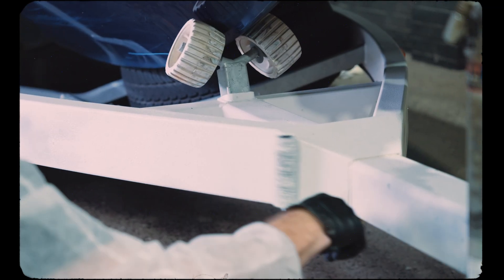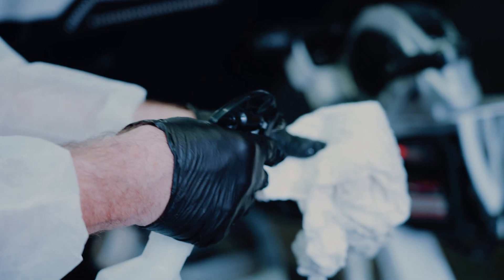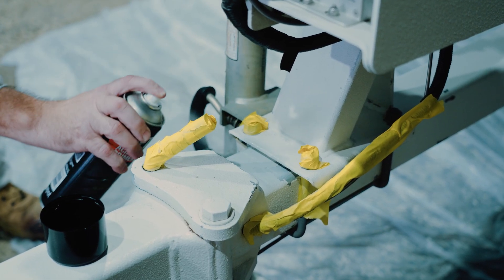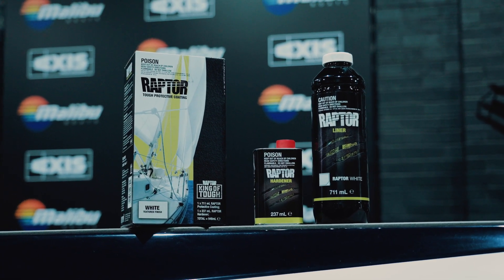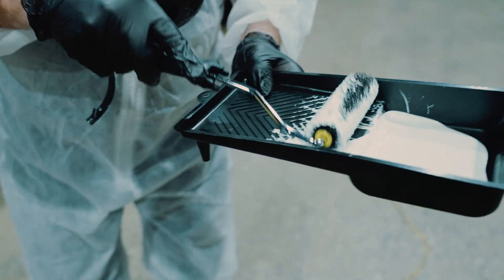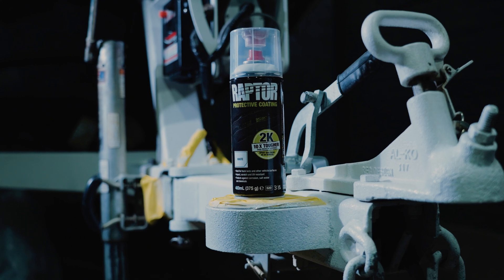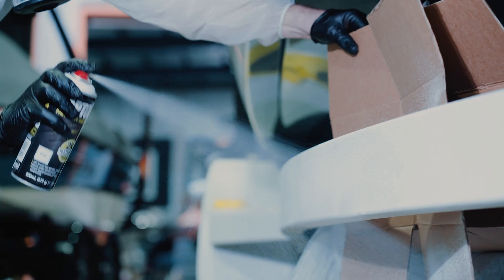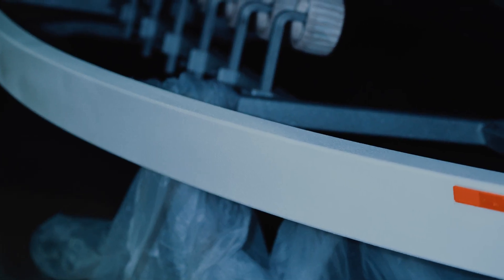RAPTOR Marine Trailer Repair - Malibu Boats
RAPTOR's tough textured finish allows it to withstand the kind of punishment only the harshest environments can dish out. The great thing about Raptor, is that it can be easily repaired. In this video we show you how easy it is to repair raptor with two methods... Using our roller packs, and 2k raptor aerosols. Its easy, and the best part is you can do it in your backyard.